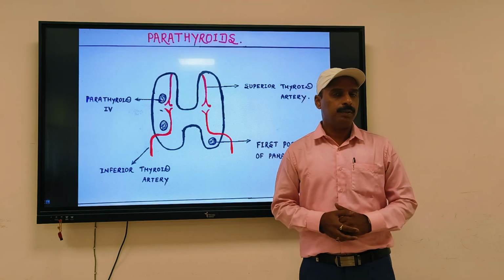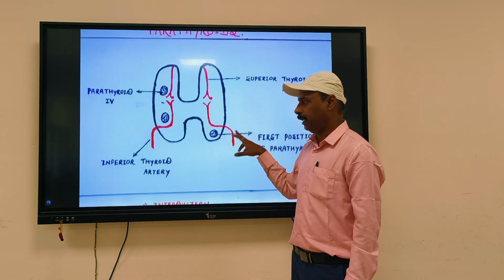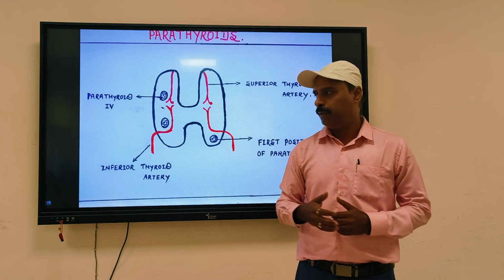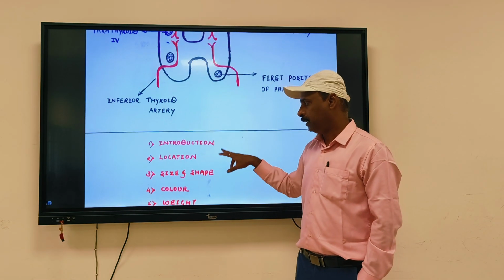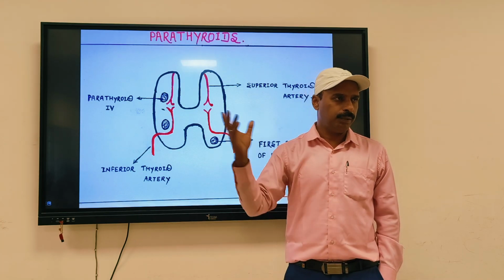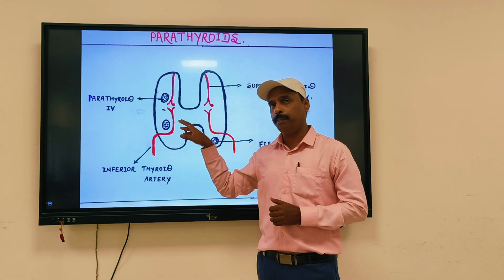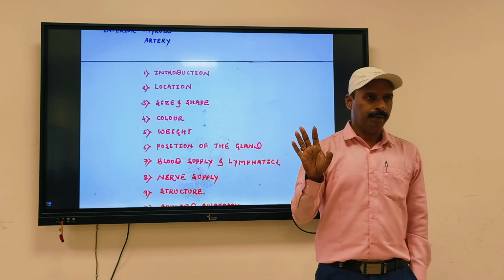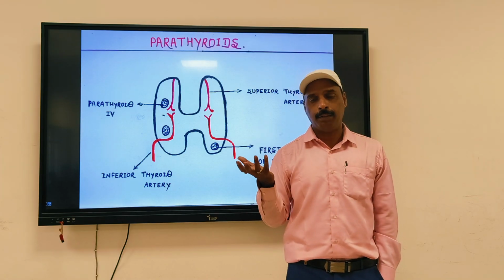|| Parathyroid Gland || By Dr Jineshwar A. Yaligouda M.D. Professor & H.O.D. DEPT. of Anatomy GPHMC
@drjineshwaryaligouda4874 Video Includes Anatomy of Parathyroid Gland